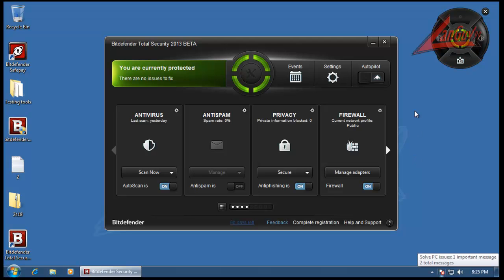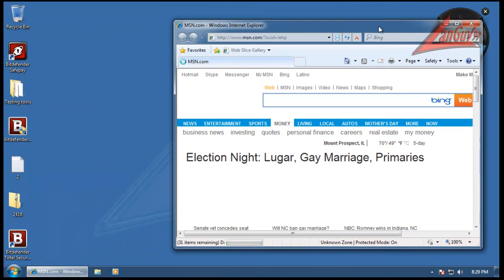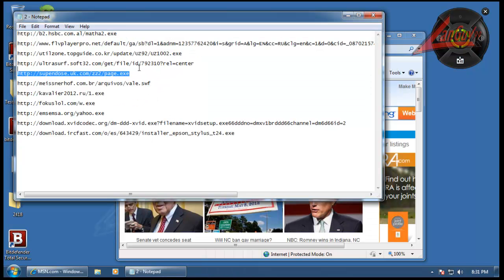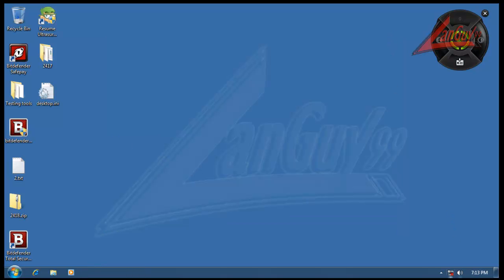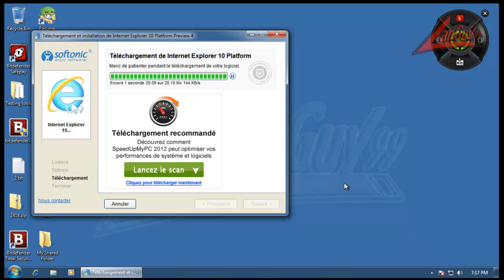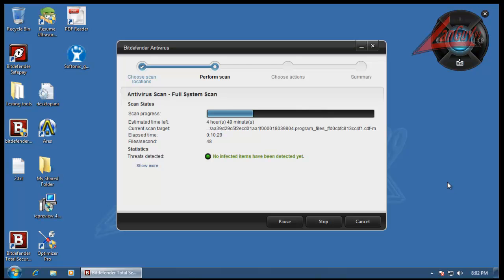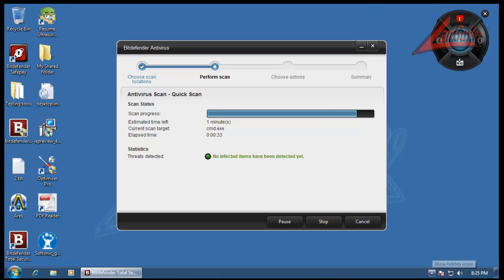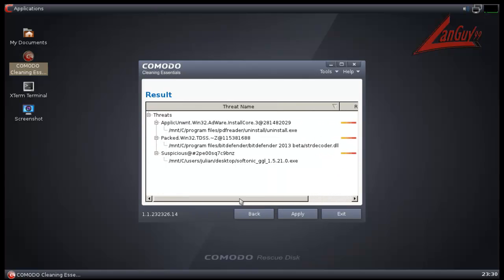BitDefender Total Security 2013 BETA